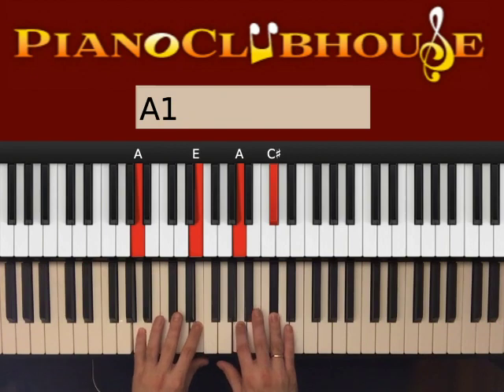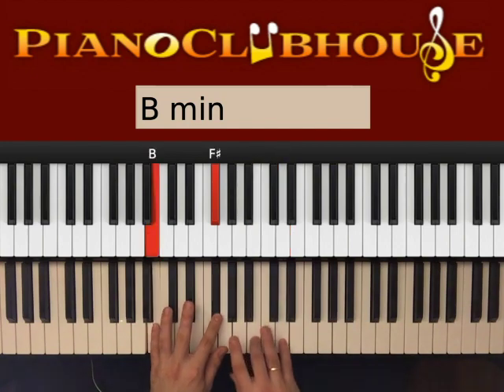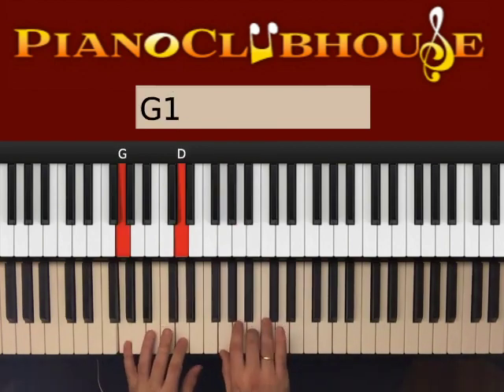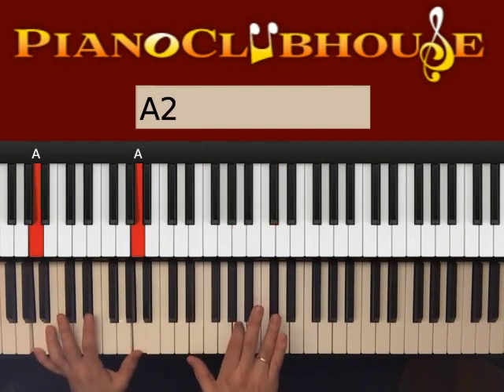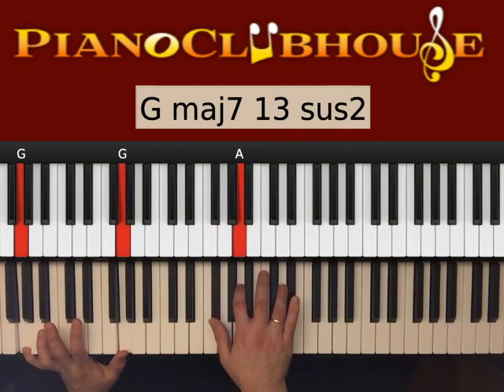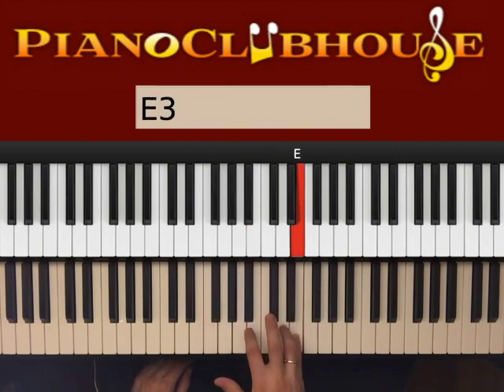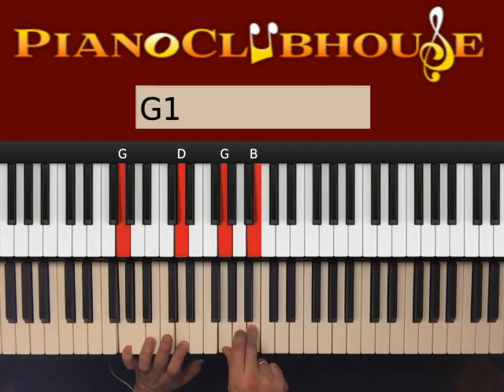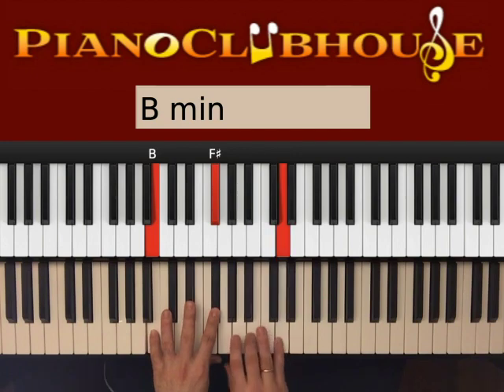🎹I KNOW - Big Daddy Weave (easy piano tutorial lesson free)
This is a tutorial/how to play "I KNOW", by Big Daddy Weave. For access to more full-length tutorials, visit PianoClubhouse.com.